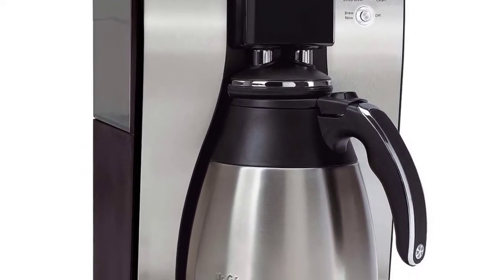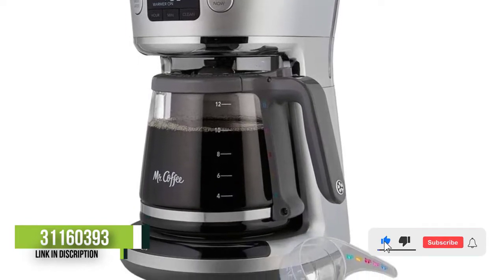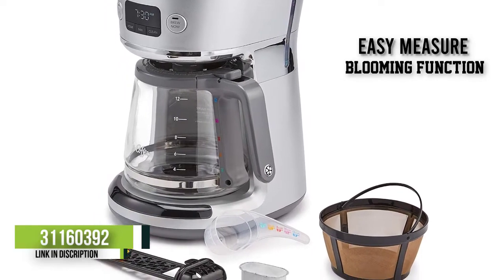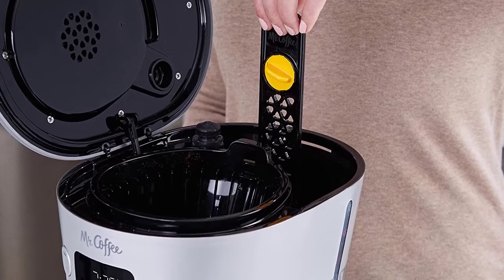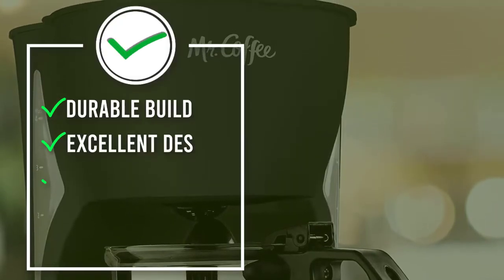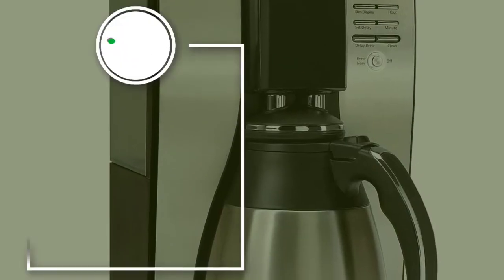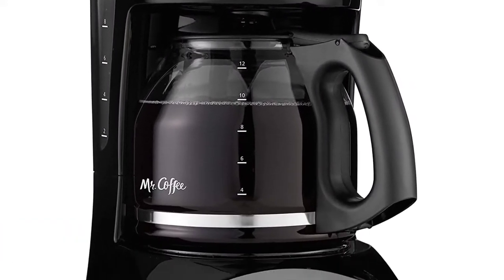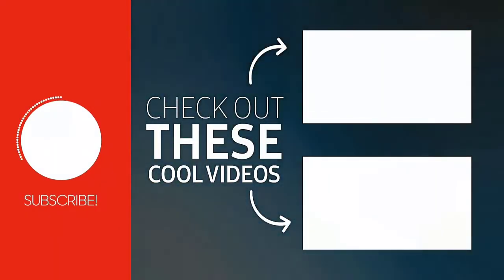Unlock The Full Potential Of Your Coffee Experience! Top 5 Best Mr Coffee Makers Review in 2023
In this video we've reviewed the top 5 Best Mr Coffee Maker In 2023. The price links of the top Mr Coffee Makers are listed below.

💥 Best Selling Mr. Coffee Makers

1. ✅ Mr. Coffee 12-Cup Coffee Maker

2. ✅ Mr. Coffee 10 Cup Coffee Maker

3. ✅ Mr. Coffee 10 Cup Optimal Brew Thermal System

4. ✅ Mr. Coffee Easy Measure 12 Cup Programmable Maker

5. ✅ Mr. Coffee 31160393 Easy Measure 12 Cup

✦✦✦ Chapters ✦✦✦

0:00​​ - Intro
0:59 - Mr. Coffee 31160393 Easy Measure 12 Cup
2:05 - Mr. Coffee Easy Measure 12 Cup Programmable Maker
3:26 - Mr. Coffee 10 Cup Optimal Brew Thermal System
4:33 - Mr. Coffee 10 Cup Coffee Maker
5:32 - Mr. Coffee 12-Cup Coffee Maker